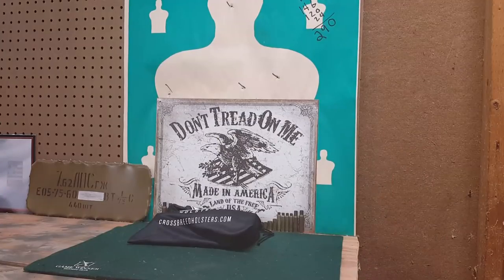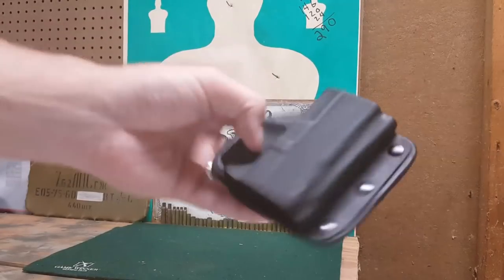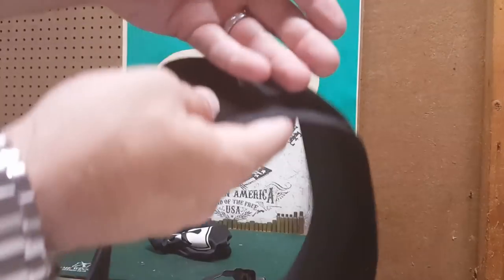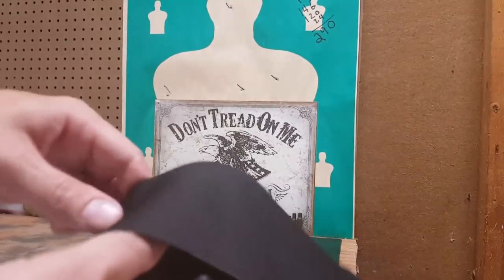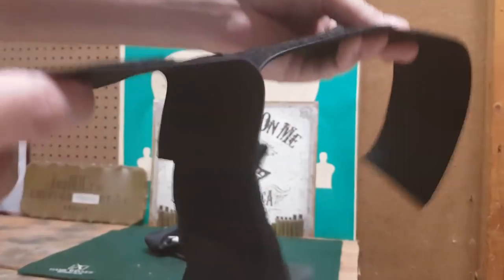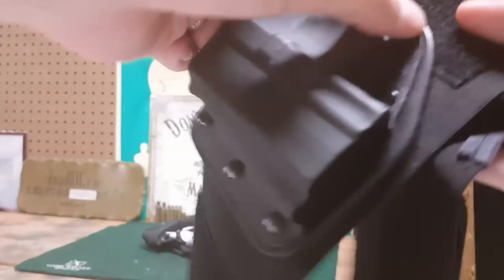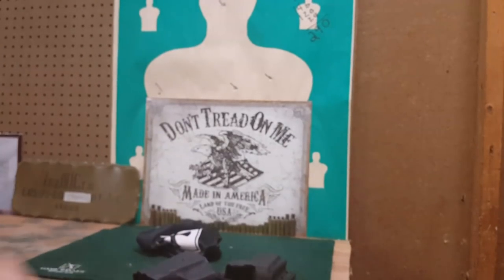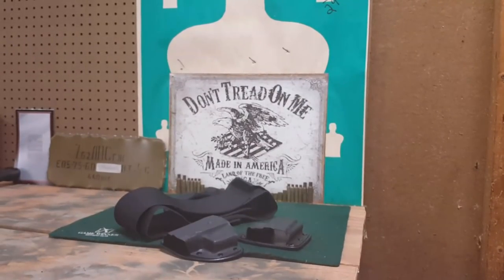CrossBreed Belly Band Holster